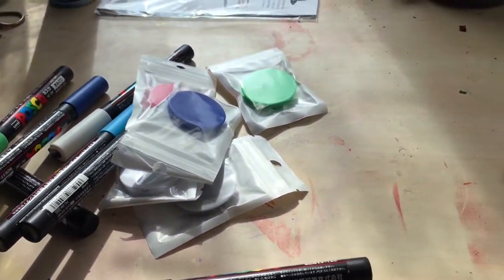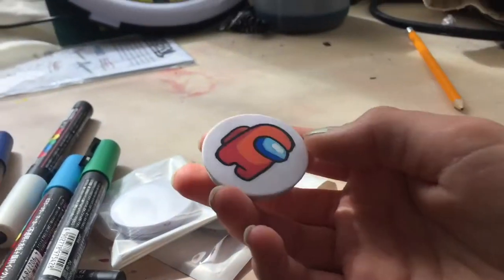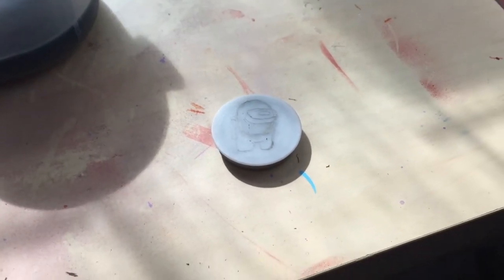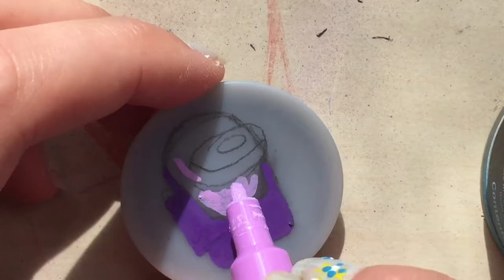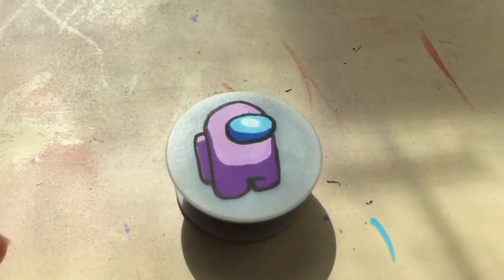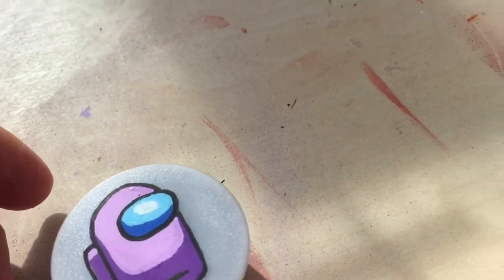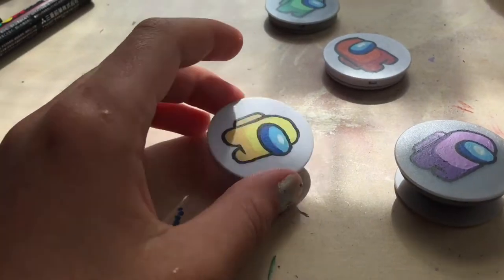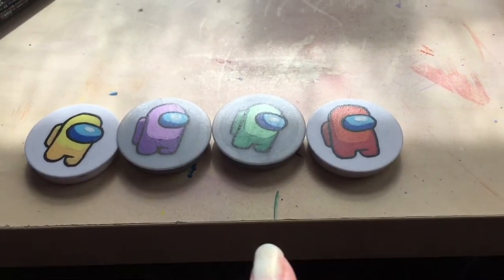I painted Among Us Characters on Pop Sockets! (giveaway winner)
I cant believe it actually looked good!

thx so much for watching. I hope you enjoyed :)